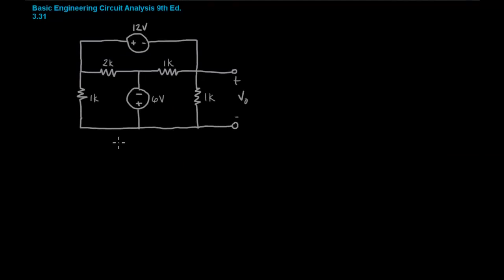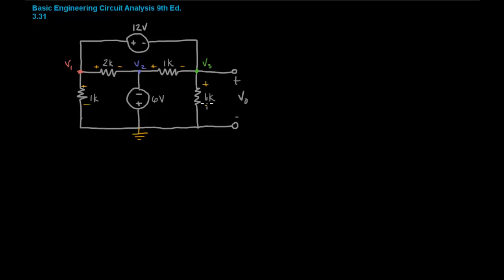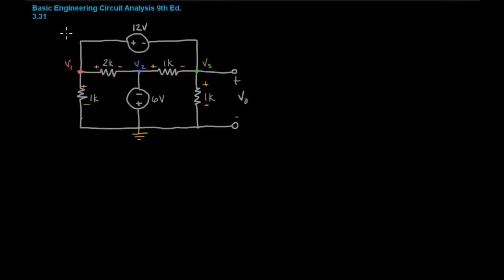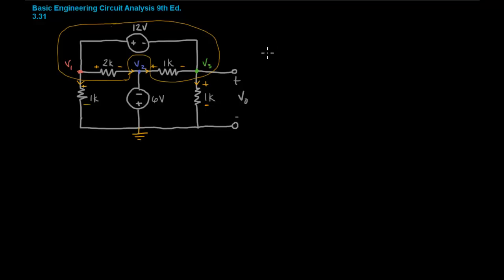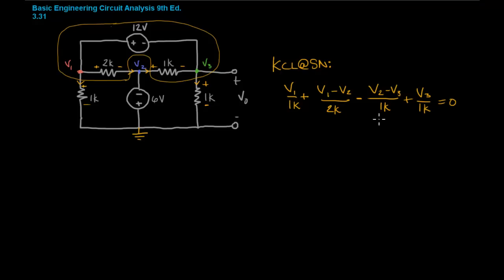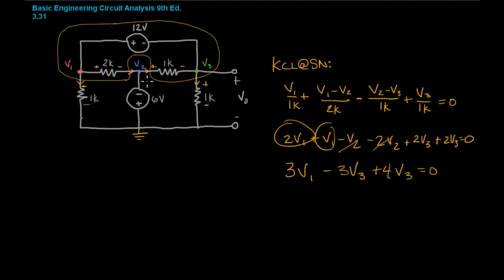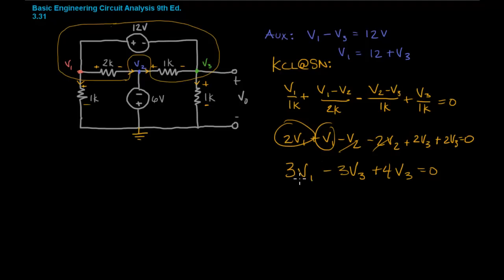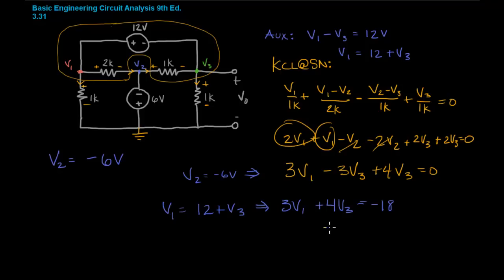Nodal Analysis with Supernode problem 3.31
Use a supernode to solve a ciruict with nodal analysis